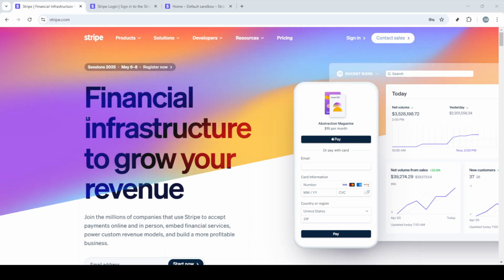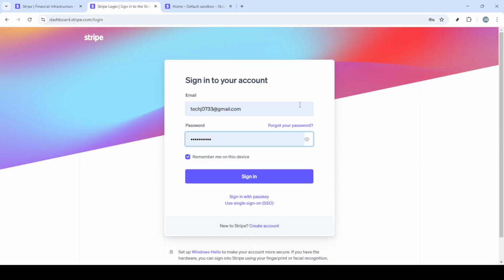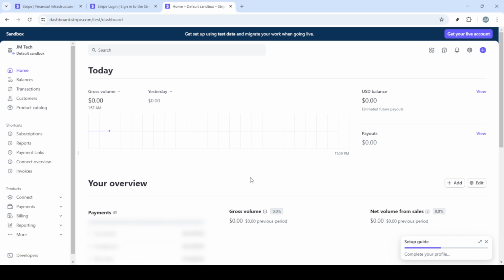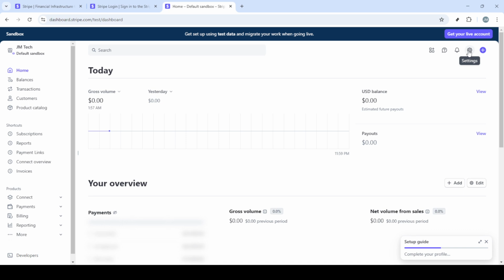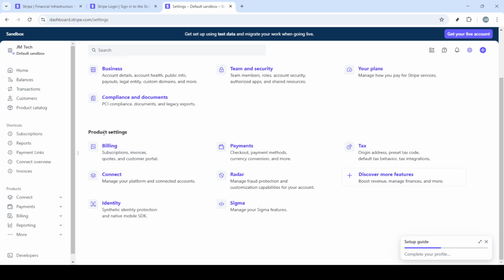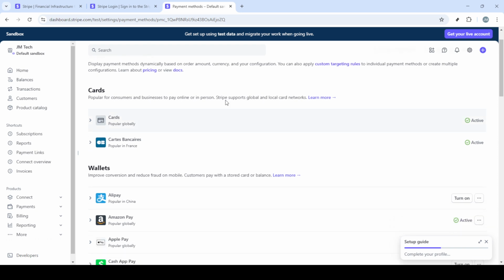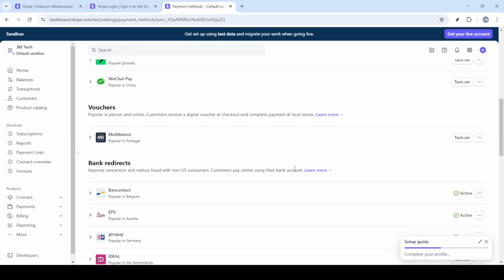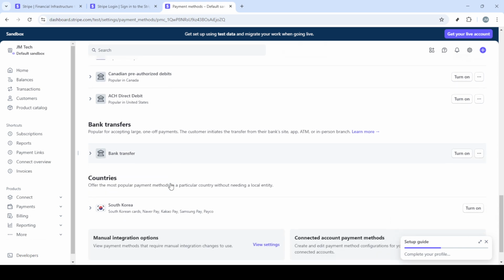How to Activate Payments on Stripe [2025 Full Guide]